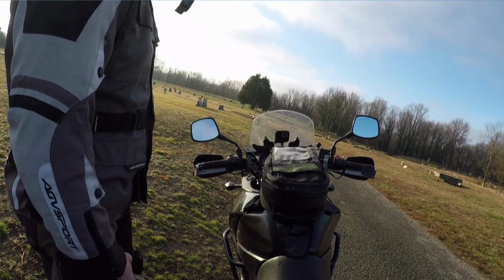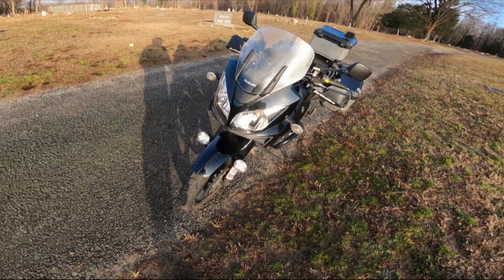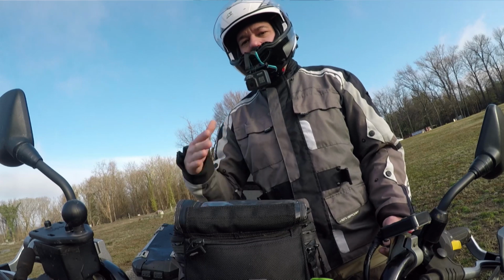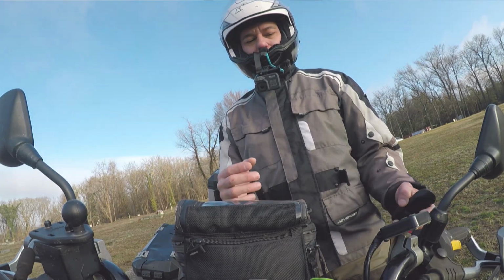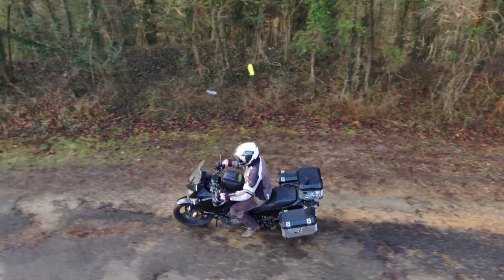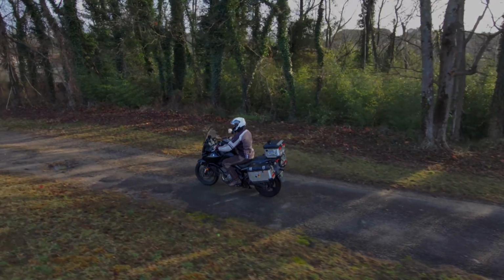How to BUMP START a Suzuki Vstrom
Hopefully your motorcycle isn't anywhere near as heavy as mine!  I go over the basics of bump starting your motorcycle should you find it with a weak battery one day.